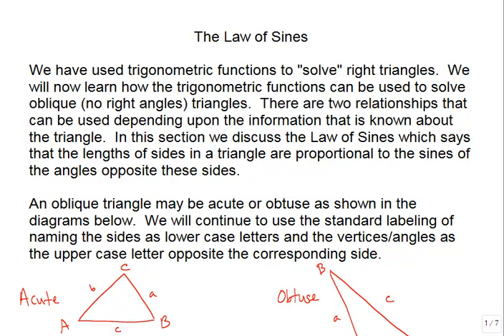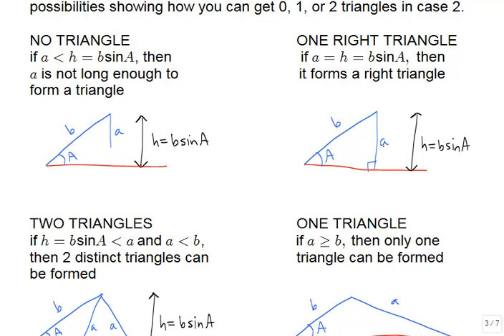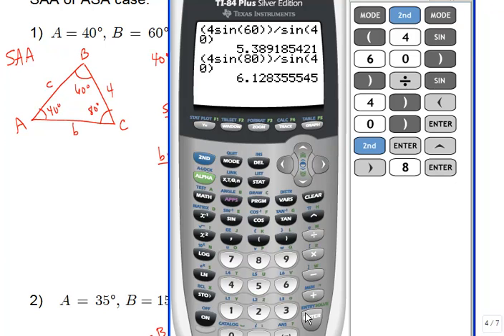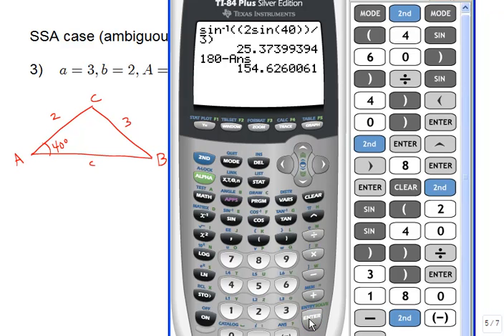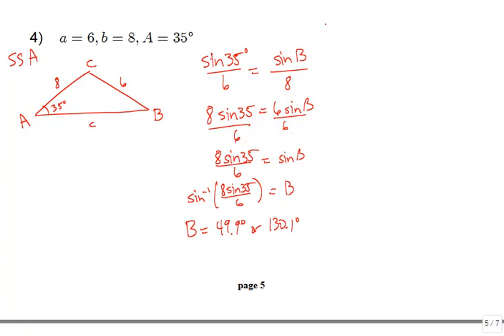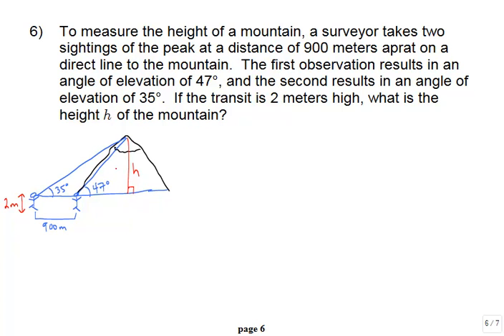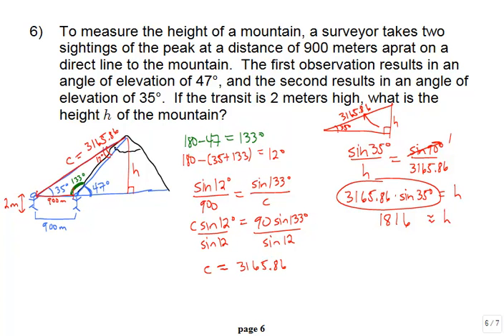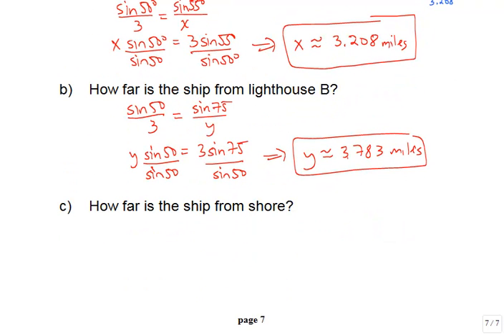Law of Sines - flash.mp4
Law of Sines Video Lecture